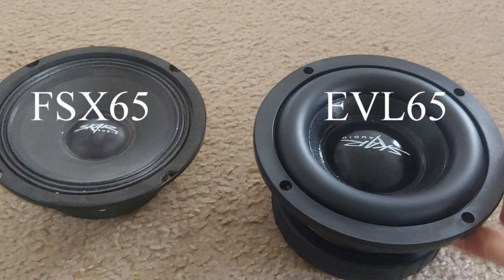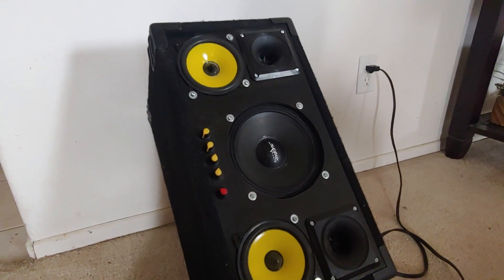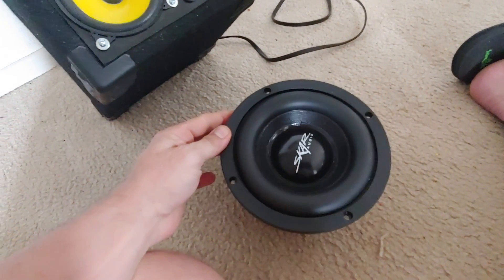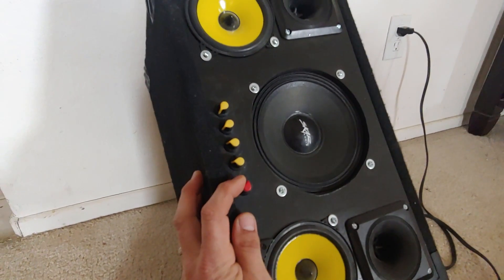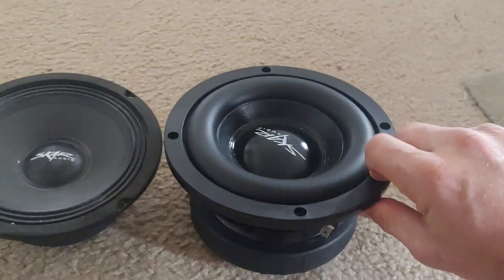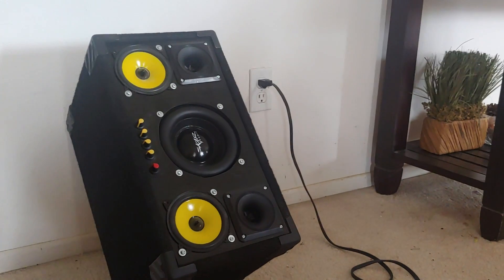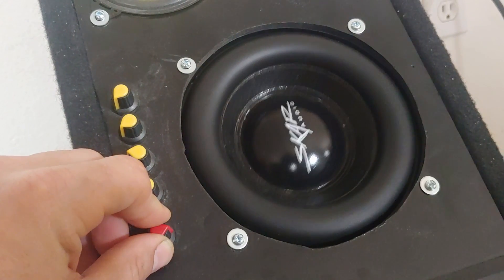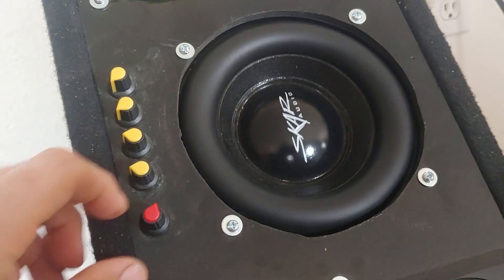DIY Boombox Subwoofer (TPA3116D2) Skar FSX65 v. Skar EVL65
Just a quick review of how two different drivers worked at handling the dedicated subwoofer channel of the TPA3116D2 amplifier. Initially, a Skar FSX65 was purchased, but after some critical listening, we decided to upgrade to the Skar EVL65 and the results were much greater than we anticipated. (Obviously, using the correct drivers for a given job makes a huge difference.)